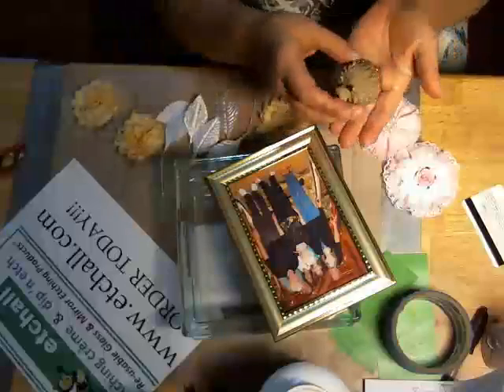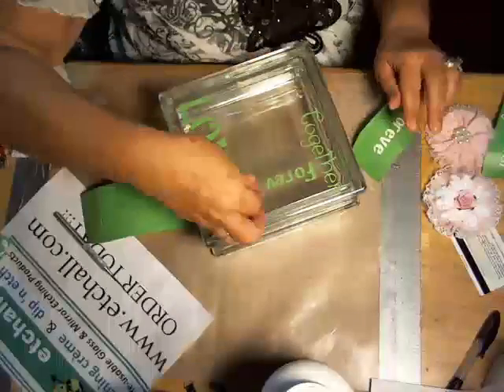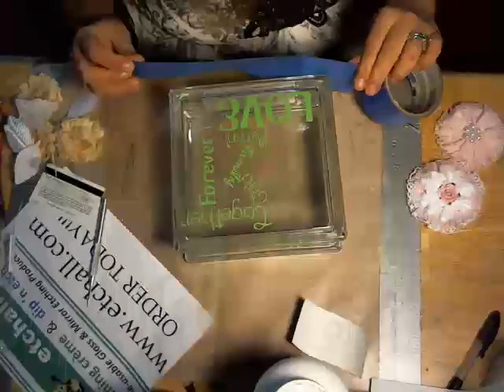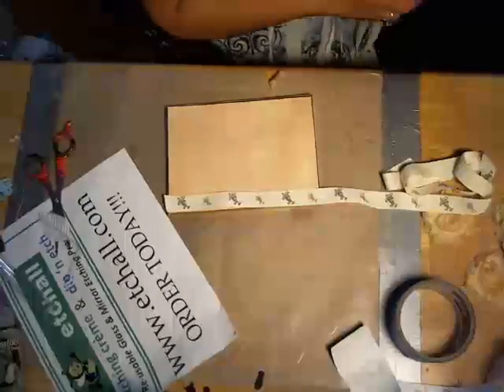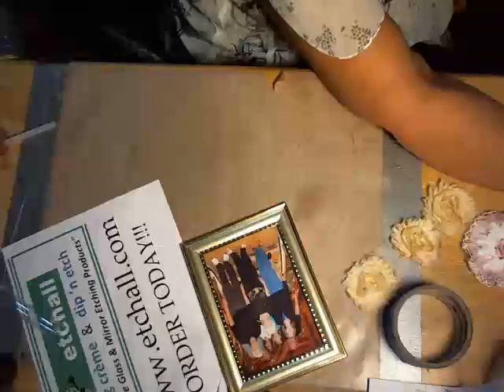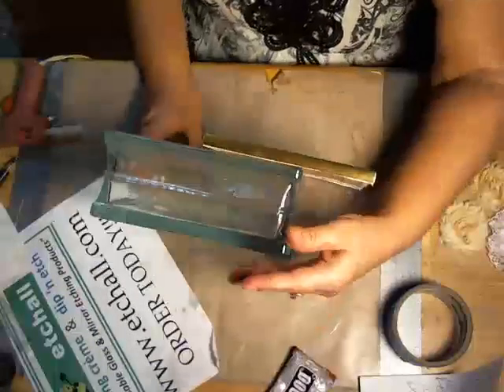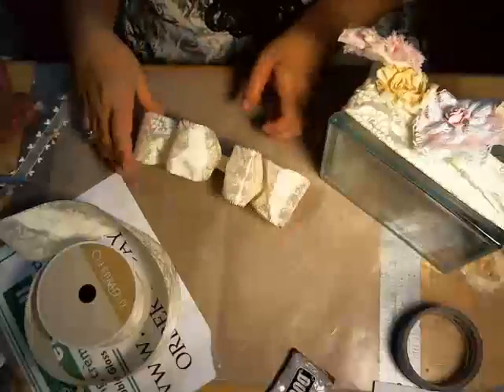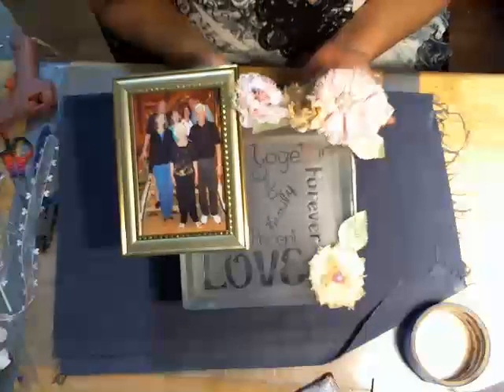Etched Glass Block with Subway Art and Picture Frame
and reusable it's the best etching creme I've found!